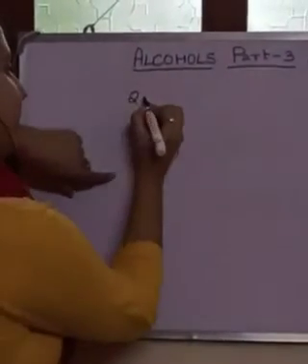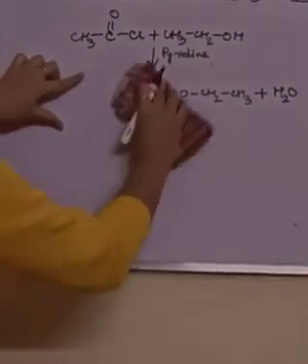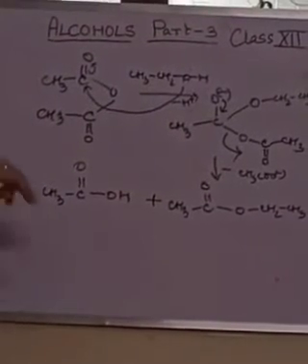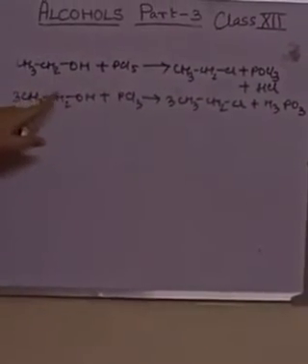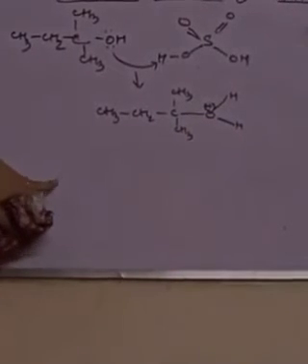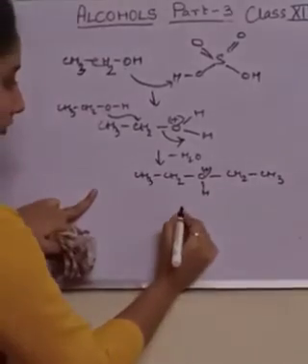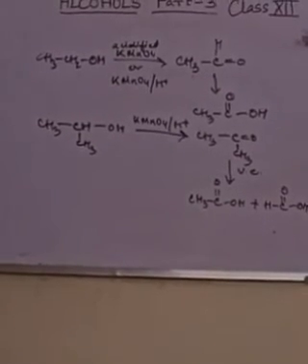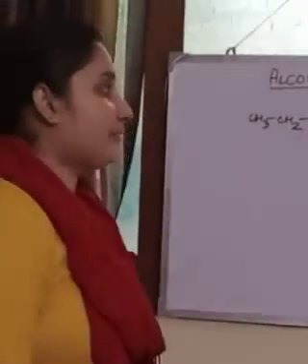Class 12 Chemistry (Alcohols)part3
Torsha Ma'am